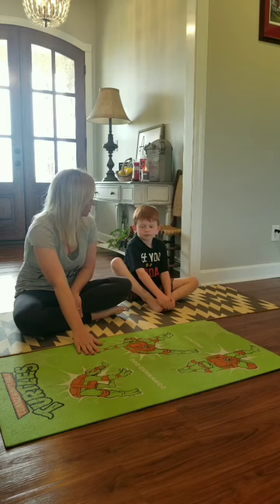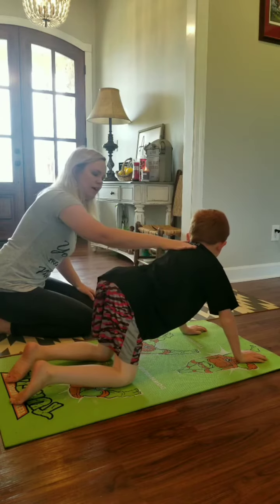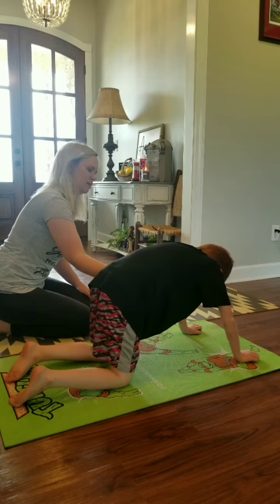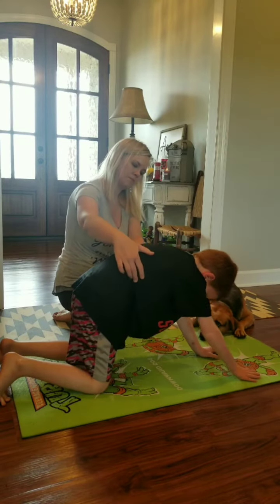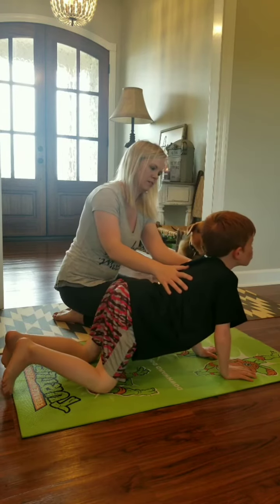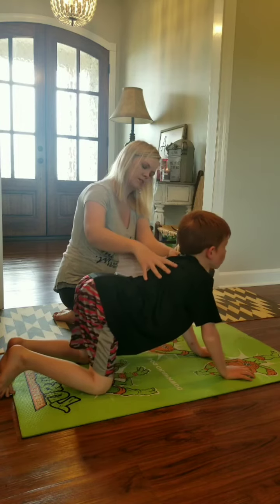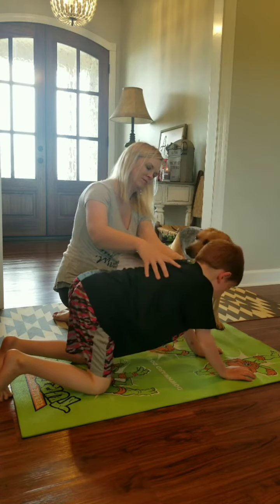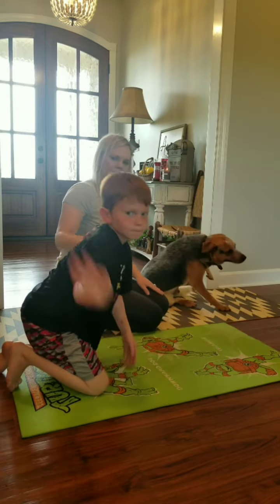Cat Cow Pose